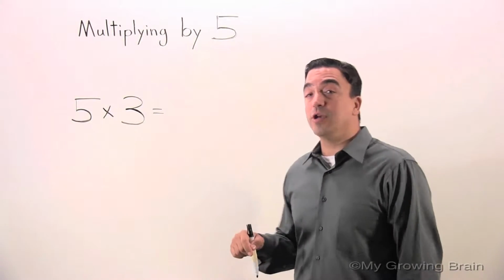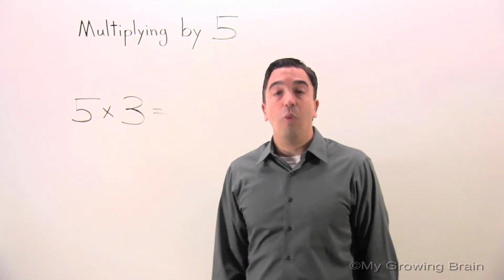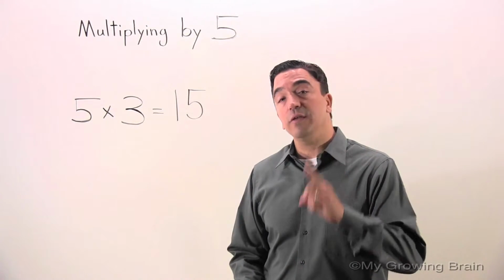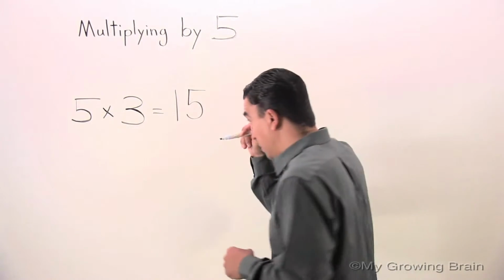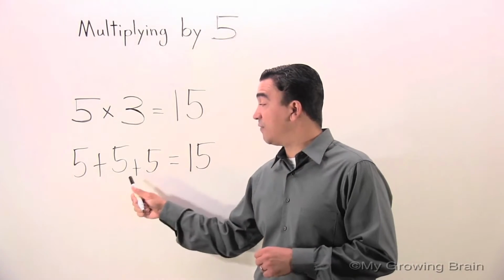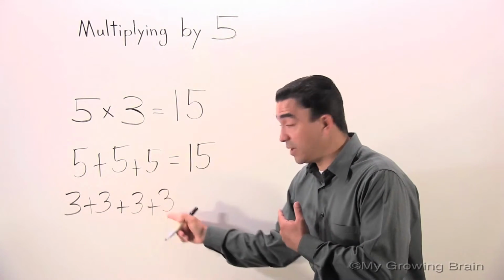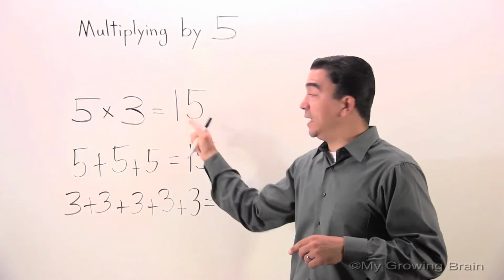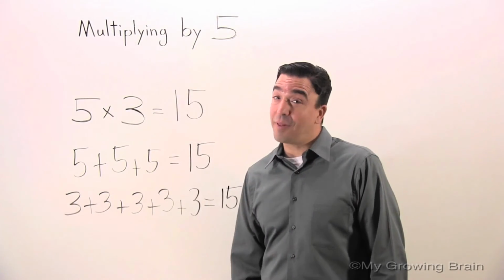Multiplying by 5 / My Growing Brain